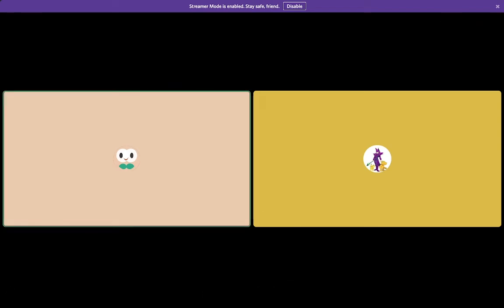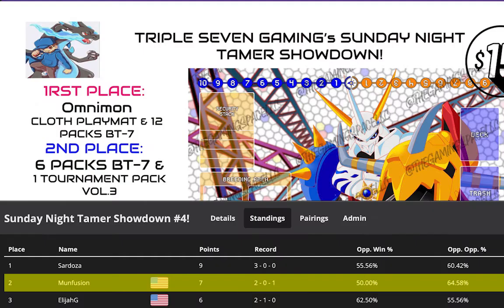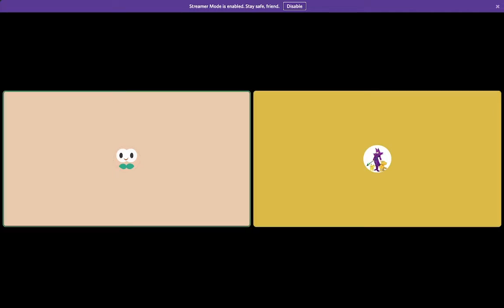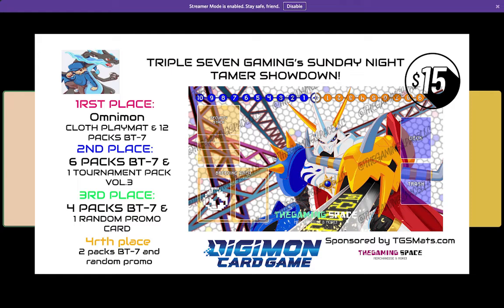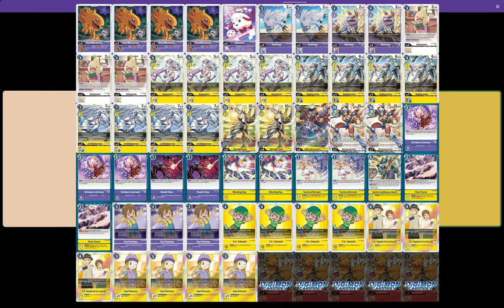2nd Place!! Yellow Hybrid Deck Profile | Sunday Night Tamer Showdown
The new TO's trying their best to host webcam tournaments is just one of the many things I enjoy about the Digimon Card Game. Munfusion was able to come in 2nd place during Triple Seven Gaming's webcam tournament, AND he managed to come in 46th place during Core TCG's Ultimate Cup using Yellow Hybrid. We go over his matchups and more in this video; I hope you enjoy it!